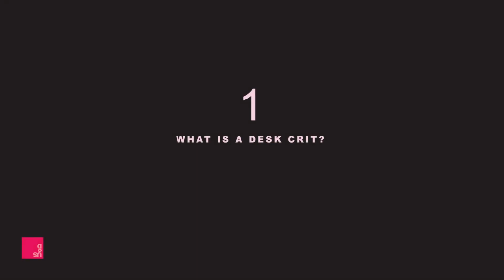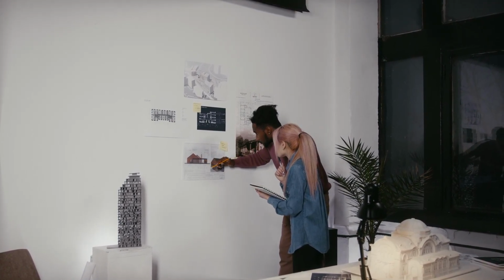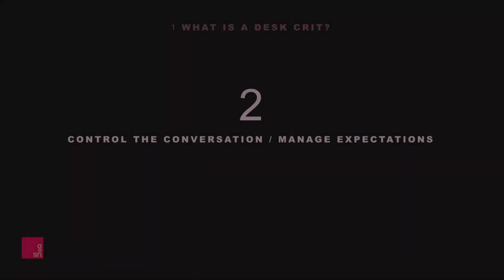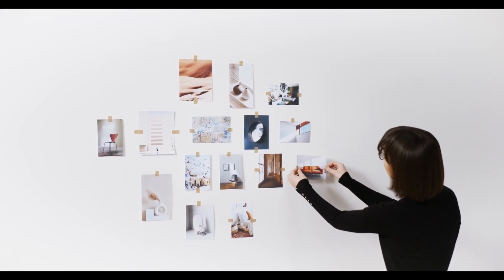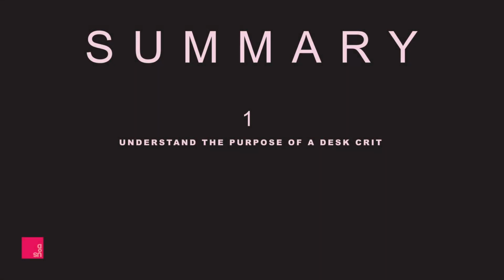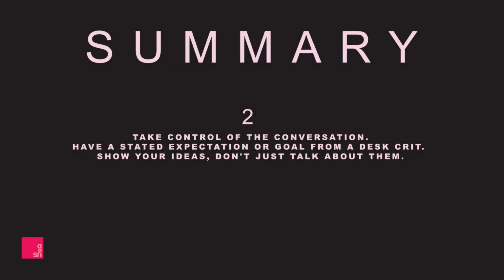Architecture School Desk Crits - Design Critiques - For Students and Pros - How to Desk Crit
This video is an explanation of the Desk Crit (Critique) for Architecture and Design School students and professionals. Hopefully this will provide guidance of how to take advantage of your desk crit, what to do, what not to do, personal lessons, and red flags. Please share your experiences and thoughts in the comment section!
Best Viewed in 1080p60
0:00 - Introduction
0:42 - What is a Desk Crit?
3:10 - Control the Conversation and Manage Expectations
5:32 - Pick Your Battles - Compromise vs Pushback vs Acquiesce
7:45 - Example of Trying Options
9:45 - Critique from Clients
10:40 - Desk Crits in the Professional Setting
12:00 - Personal Experience
13:25 - Red Flags in Desk Crit and Design Academia Culture
17:45 - Summary and Please Share YOUR Experiences in the Comments